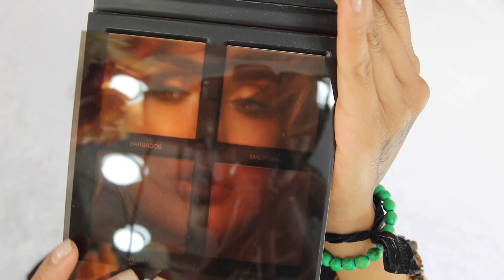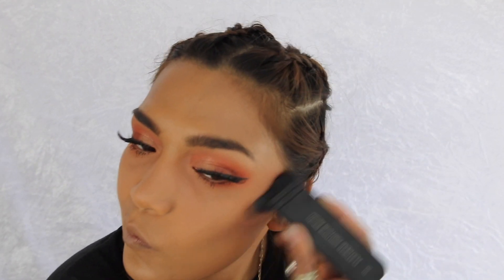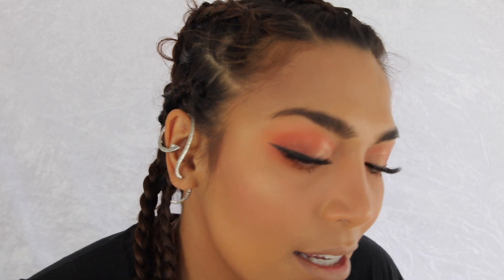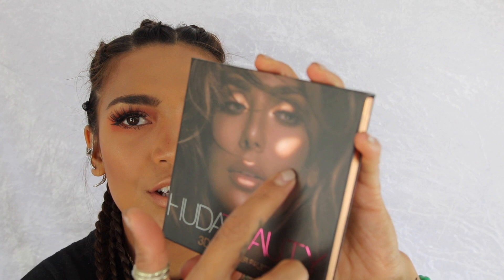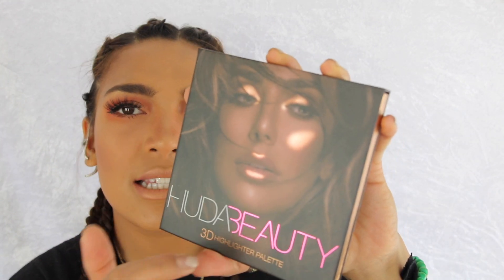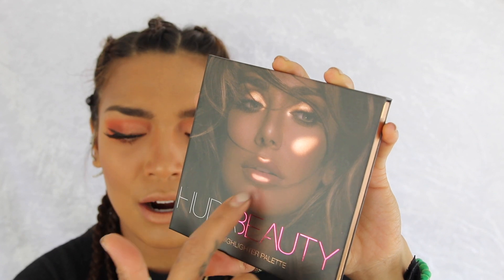Huda Beauty 3D Highlighter Palette | Review Product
It has been a hot min! I have missed you! Sorry for being M.I.A a lot has happened! To the point I have moved house!! And not internet 😭 it is finally getting sorted and more videos will
Be coming you way! As I have a lot of exciting products to review!

I would like to say thank you to The Huda Beauty team for sending me this product!

Keep on watching to see what I think about the product and if it is worth the buy.

thank you my loves and see you on my next video!

I finally got my hands on them!!!

and a few more coin savers

xoxo

PS...